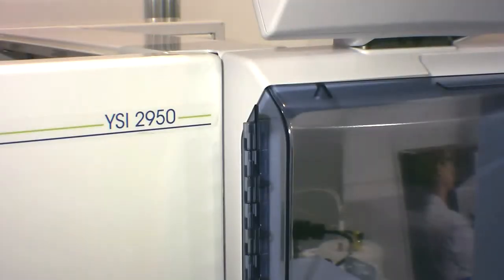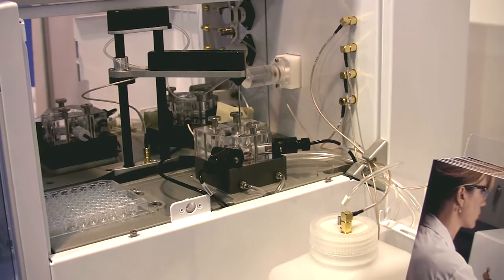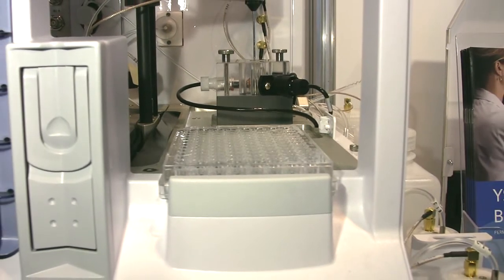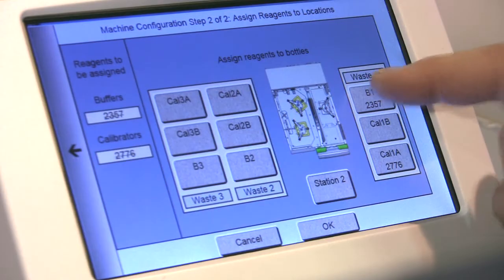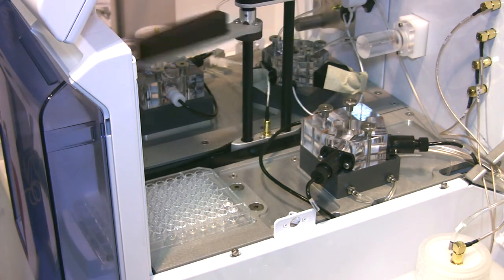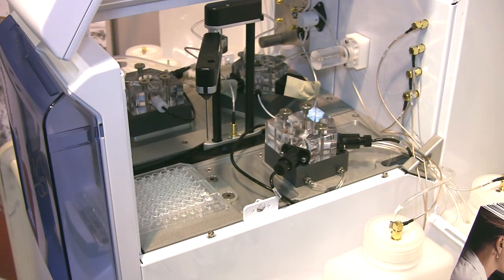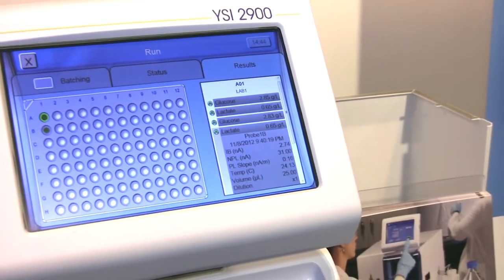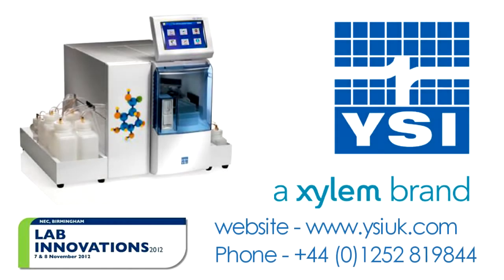YSI 2950 Biochemistry Analyser At Lab Innovations 2012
YSI recently showed their 2900 series biochemistry analyser at Lab innovations 2012 exhibition at the NEC Birmingham on 7th and 8th November. The 2950 platform was also available to view with its three sensor modules and capabilities of measuring up to 6 chemistries